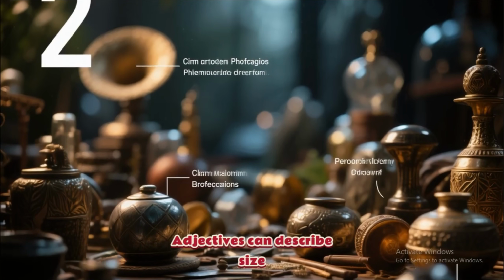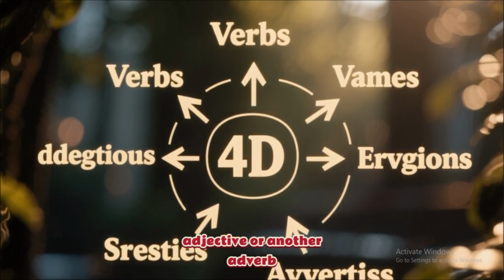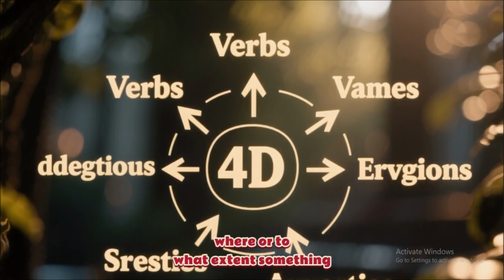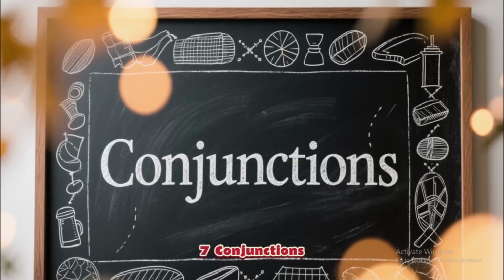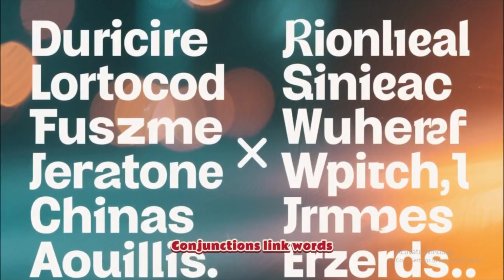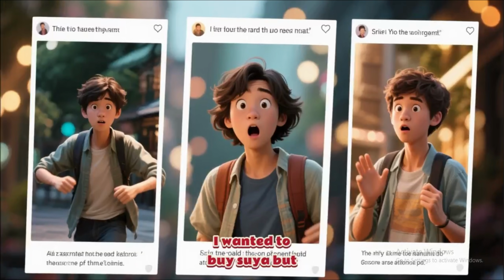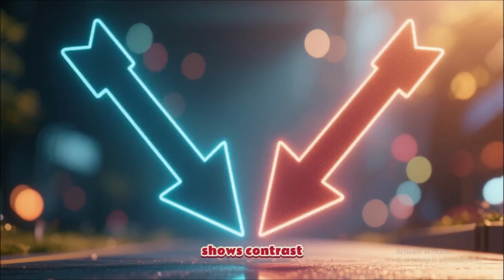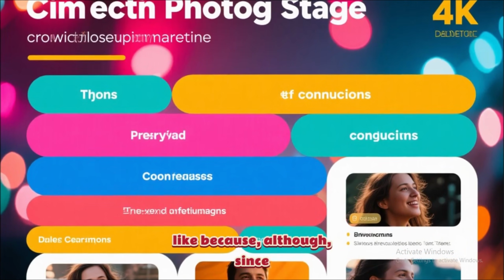English Word Classes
Welcome to this simple and engaging breakdown of English Word Classes. If you have ever wondered why some sentences feel smooth while others trip over themselves, the answer often lies in how well the writer understands word classes. These categories show the role each word plays in a sentence, and once you understand them, English stops feeling like guesswork.

This video walks you through the major word classes one by one, from nouns and pronouns to verbs, adjectives, adverbs, prepositions, conjunctions, interjections and determiners. Everything is explained in plain language with funny, relatable Nigerian-style examples such as “Chinedu’s confidence is louder than his generator” and “Ah! NEPA has taken the light again.” These examples help you see how the grammar truly lives inside everyday speech.

You will learn what each class does, how to recognise it and how to apply it when writing or speaking. The aim is not to overwhelm you with technical terms but to help you gain a practical sense of how English sentences are built. Whether you are preparing for WAEC, JAMB, IELTS, university studies or simply want to speak and write better, this guide gives you the foundation you need.

By the end of the lesson, you will understand why nouns name things, verbs bring action, adjectives add colour, adverbs add detail, prepositions build relationships, conjunctions link ideas, determiners guide expectations and interjections express emotion. You will also see why mastering these categories improves clarity, confidence and control in everything you write.